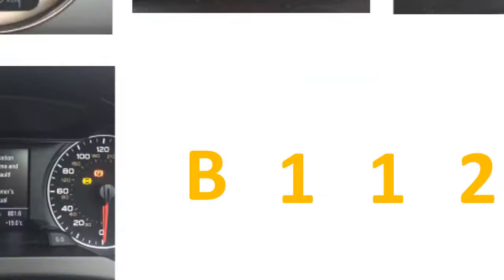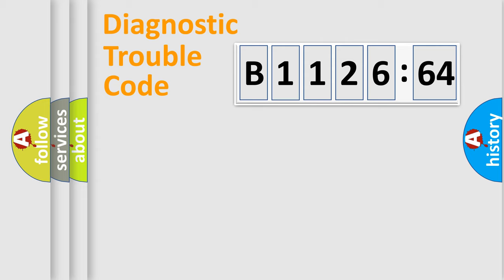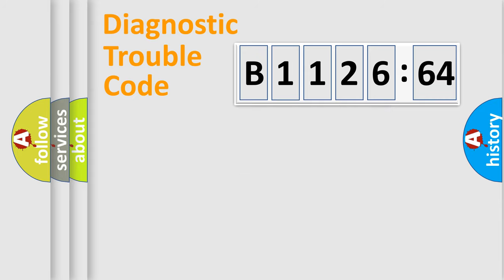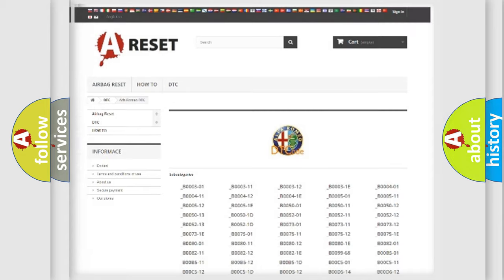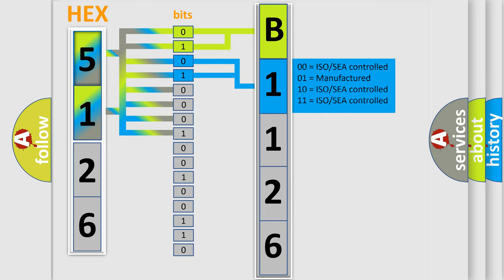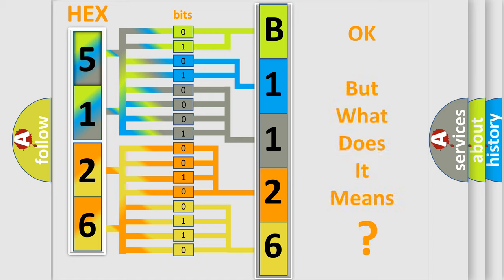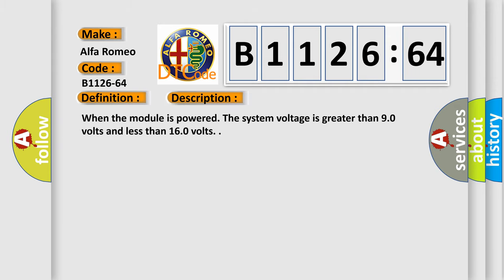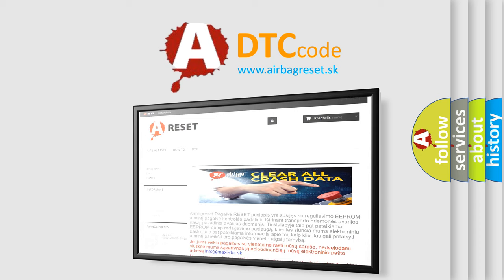DTC Alfa-Romeo B1126-64 Short Explanation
Contents:
0:21 Basic DTC analysis according to OBD2 protocol standard.
1:48 Insight into programming
2:58 A diagnostically understandable description of the Diagnostic Trouble Code
3:05 Basic error definition

Make:
Alfa Romeo
Code:
B1126-64
Definition:
Fuel Consumption Gag-Signal Plausibility Failure
Description: